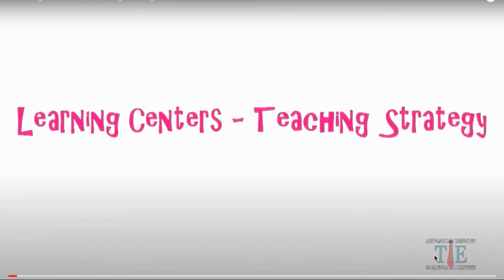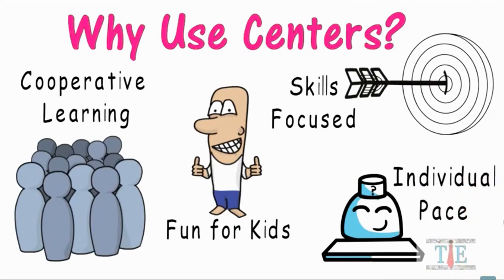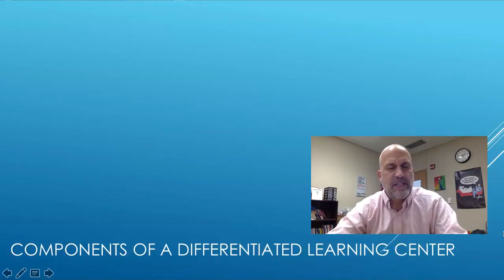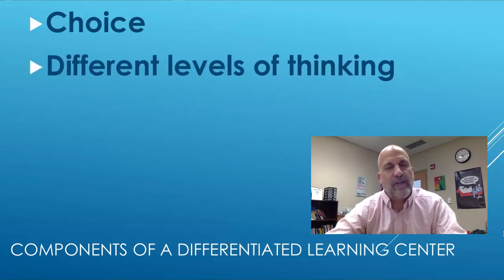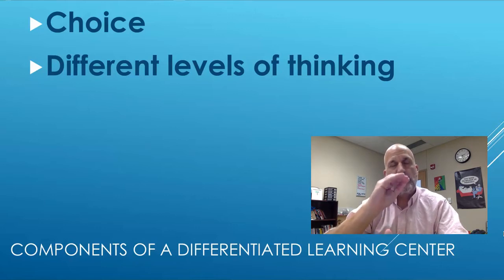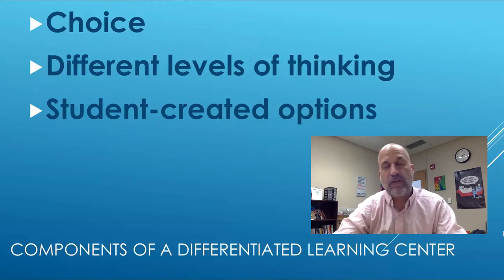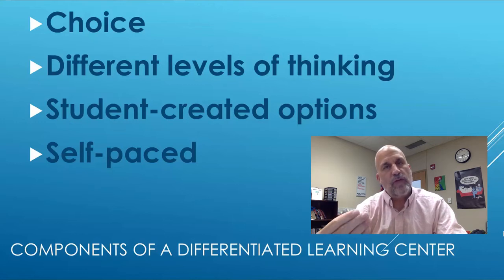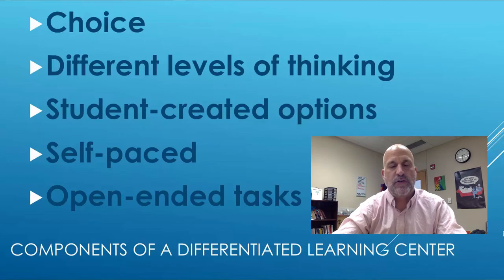Todd Talks - Differentiated Centers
Differentiated Centers - Learning centers are various stations set up around the classroom that gives students specific tasks or skills to work on independently. In a classroom with gifted students however, you must differentiate these centers so that there are different levels to the same station depending on what challenge the student needs. How do you set these up? What advantages is there to doing differentiated learning centers? These questions and more will be answers in this Todd Talk.